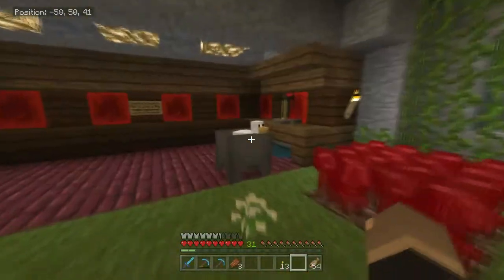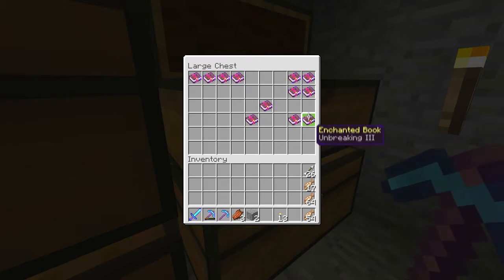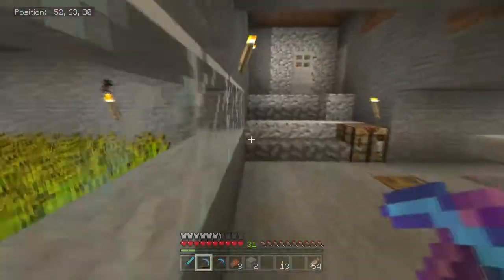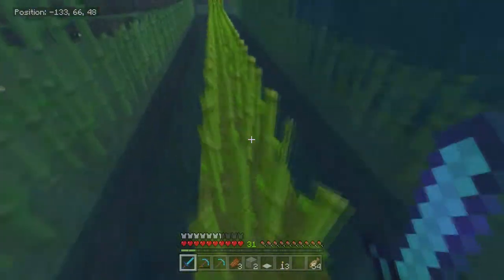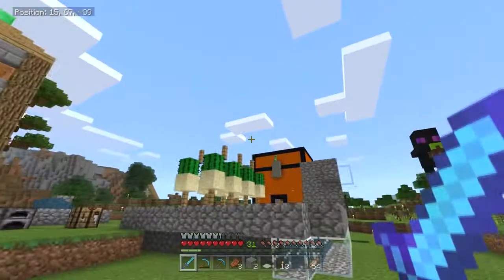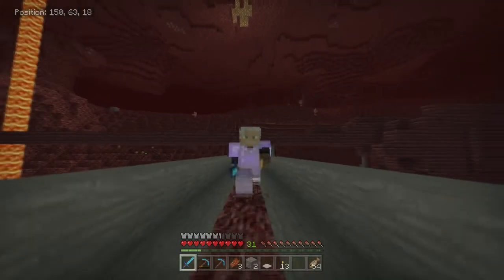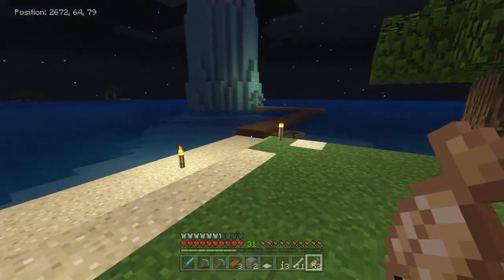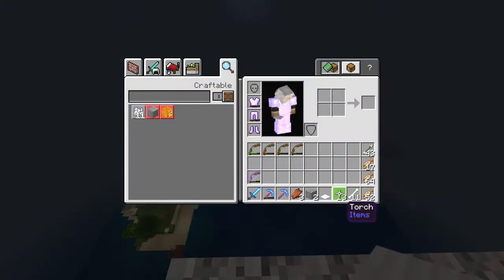Season 1 Finale! - Ep 9 Snailcraft SMP Minecraft Survival Lets Play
Welcome to Snailcraft!

This is a multiplayer survival world hosted by DanRobzProbz.
We have lots of minecrafters on here taking part in community builds as well as standalone survival adventures!